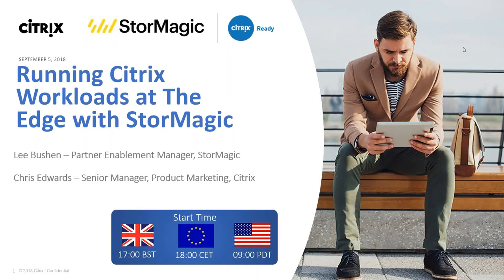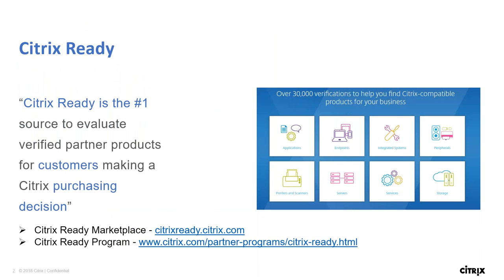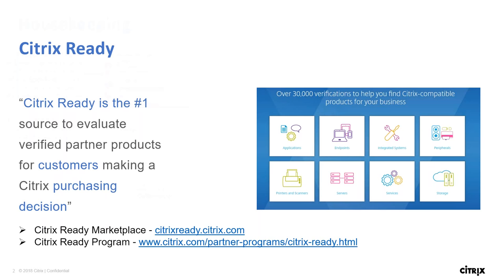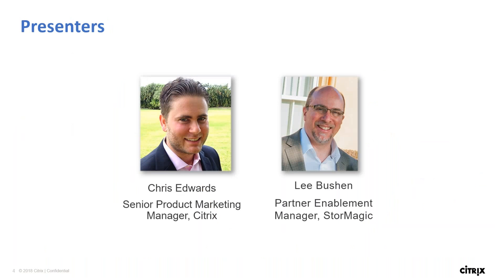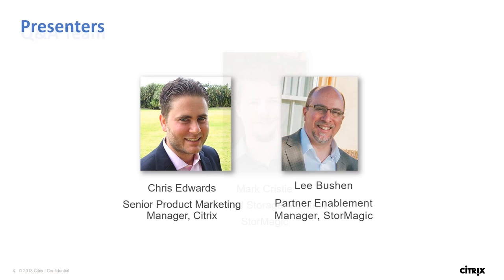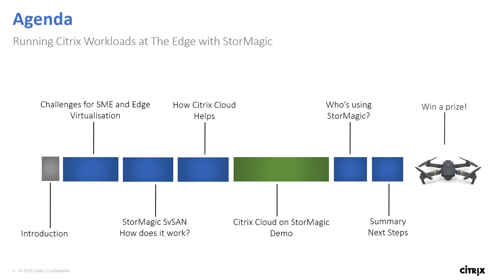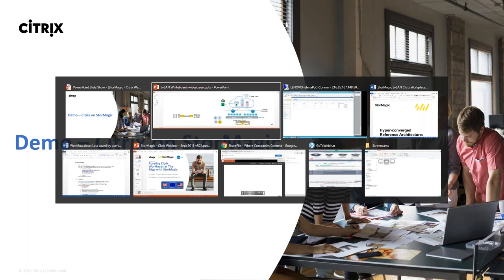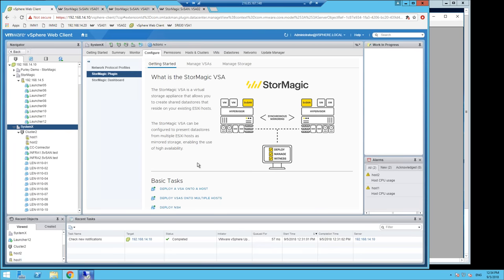Running Citrix Workloads at the Edge with StorMagic